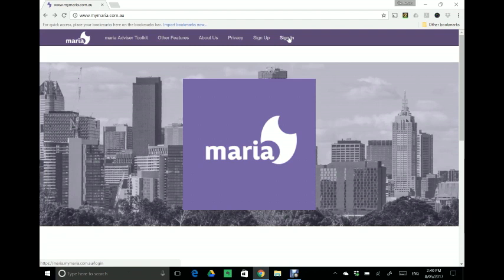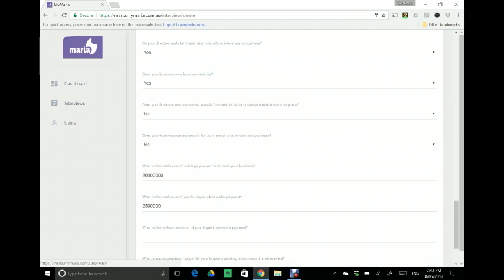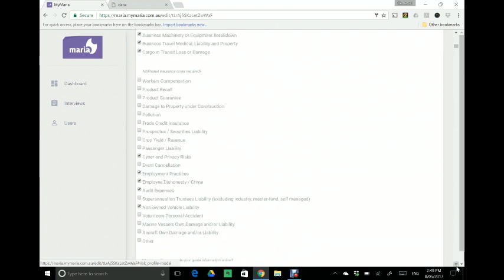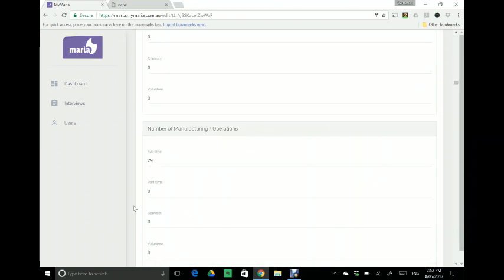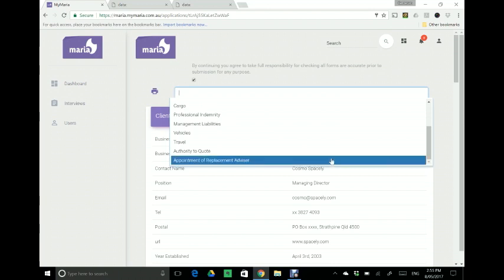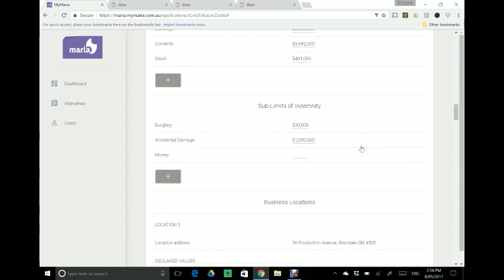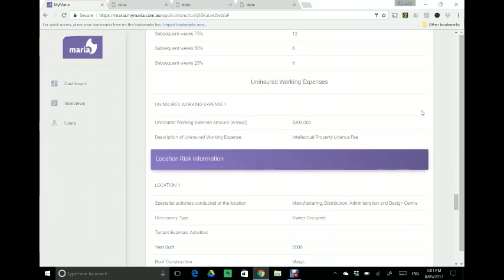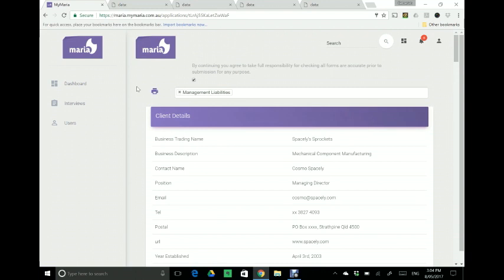maria Adviser Toolkit release walkthrough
Walkthrough from registration / sign in to completing the client Blueprint, Interview and Application forms.